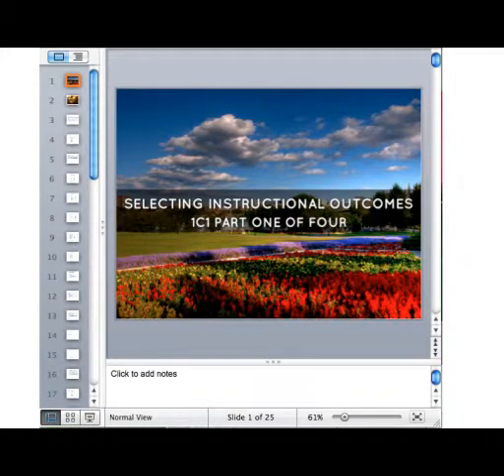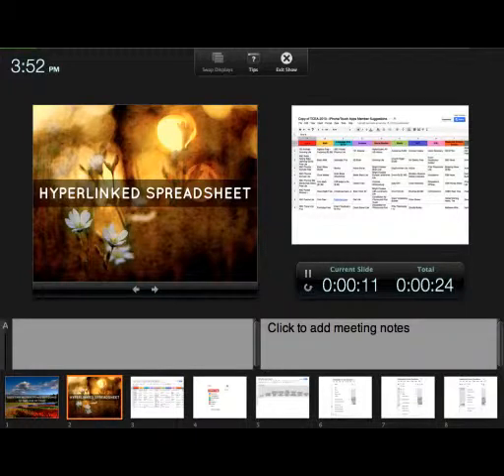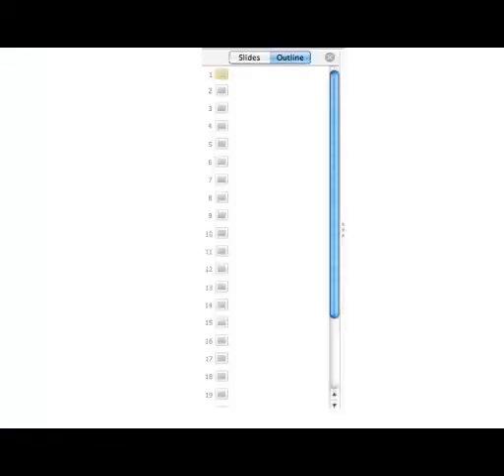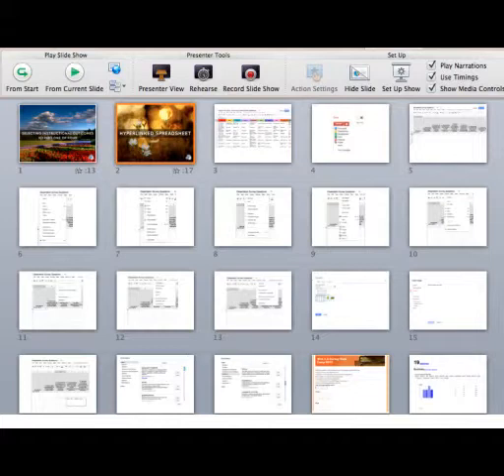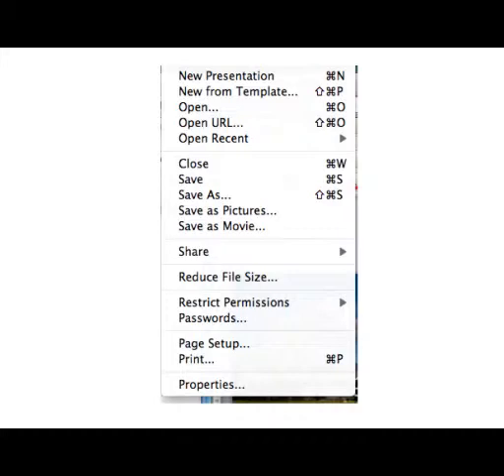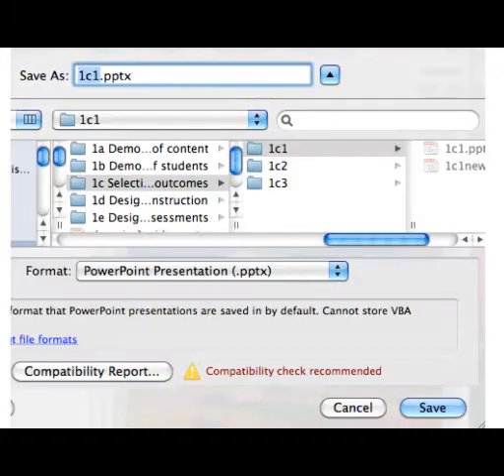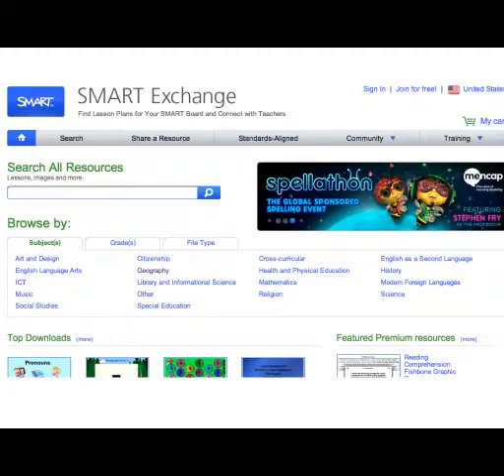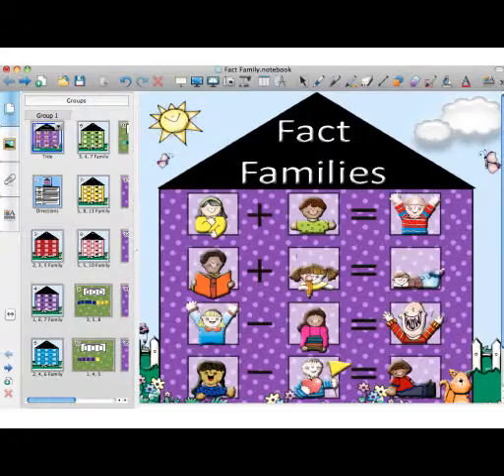Planning Using Presentation Software in Google Drive 1c2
Learn how to plan lessons using Google Presentation